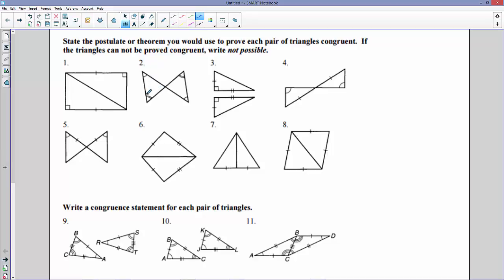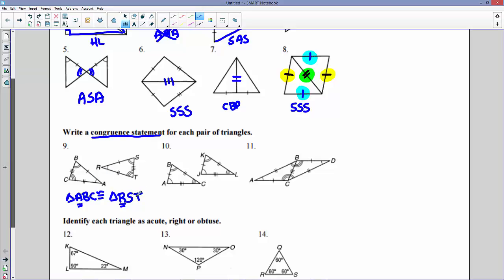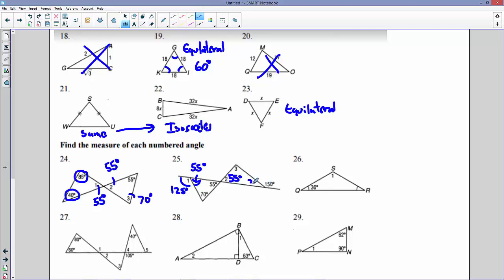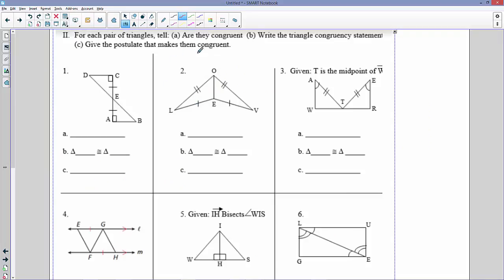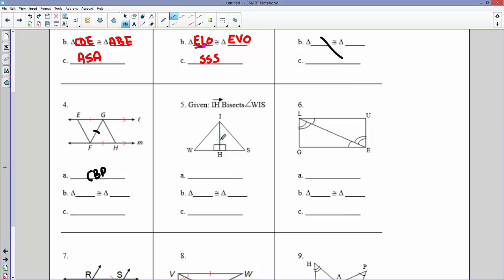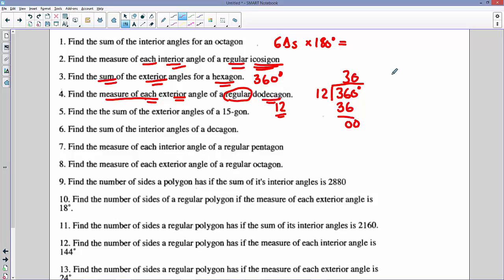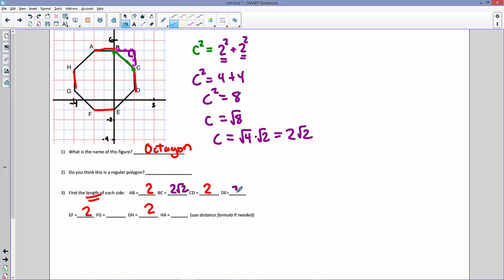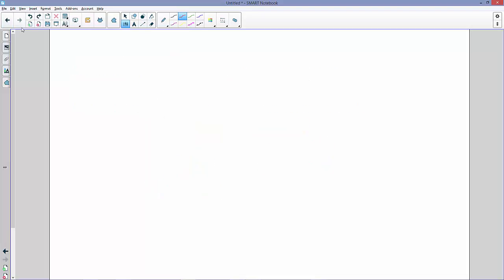CP Geo Unit 4 review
Review for Unit 4